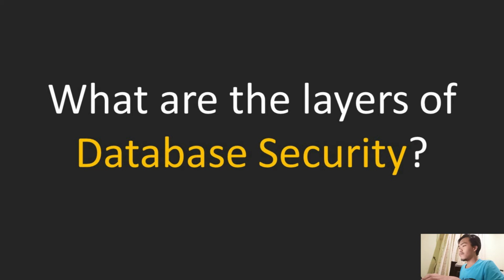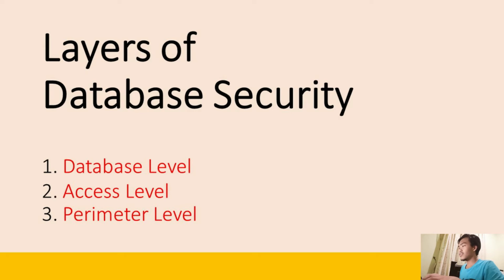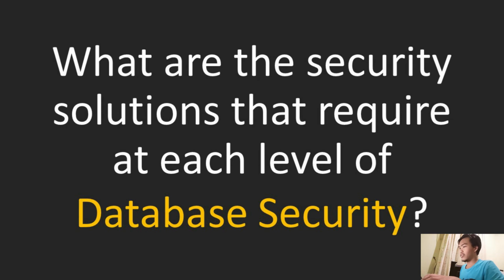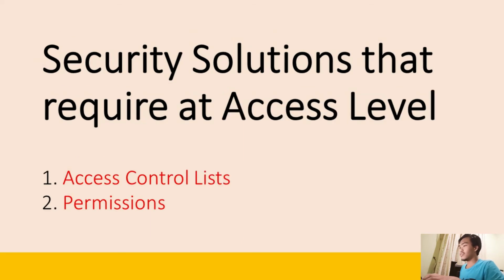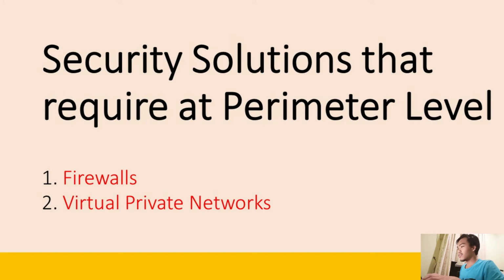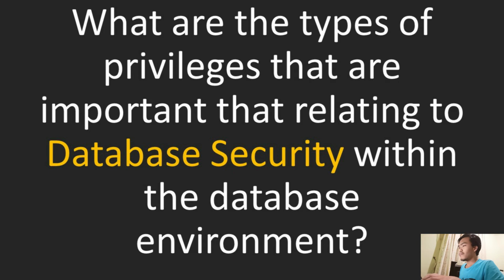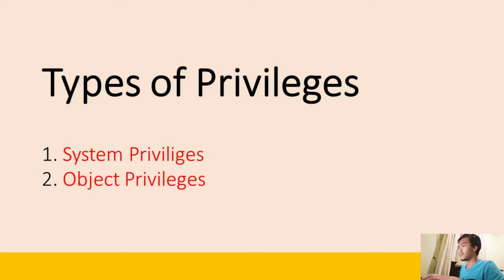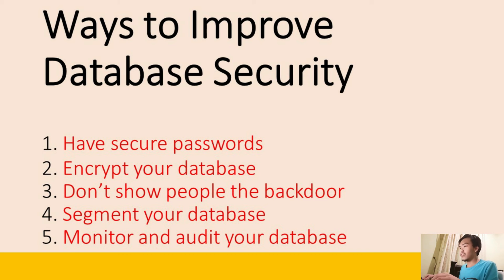Topic Presentation (Database Security) assignment 2 ppt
Muhammad Aqil Haziq
Assignment 2 - Topic Presentation
Database Security